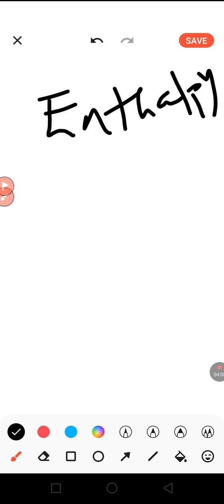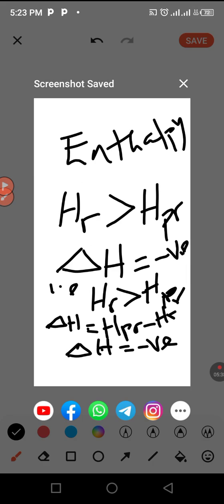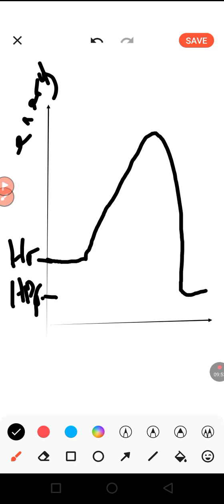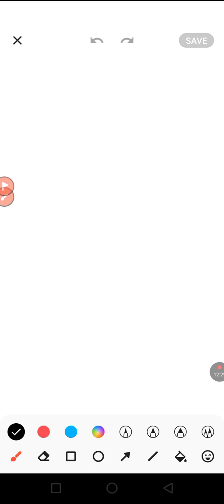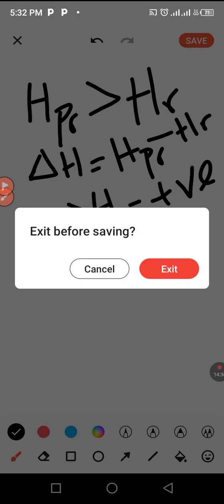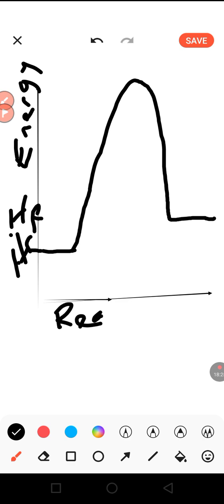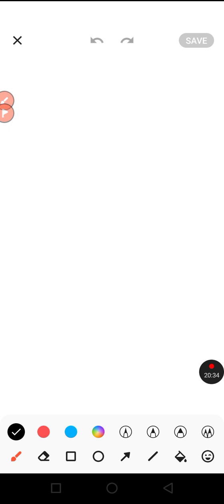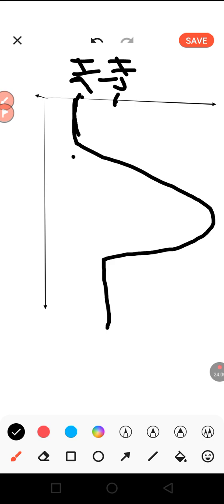Chemistry lesson on Enthalpy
Heat reactions